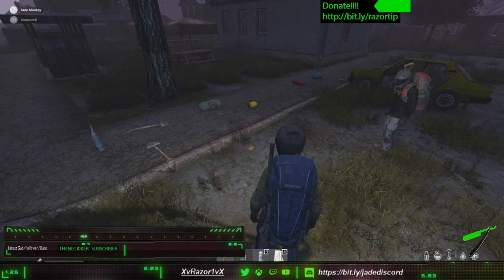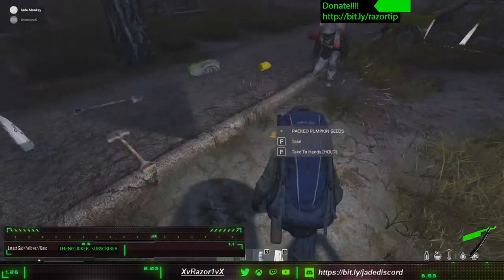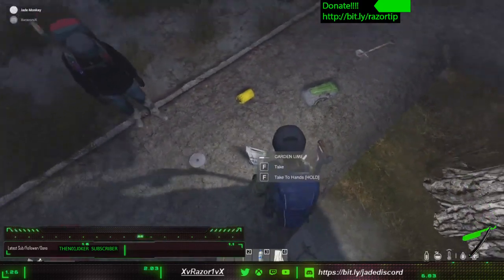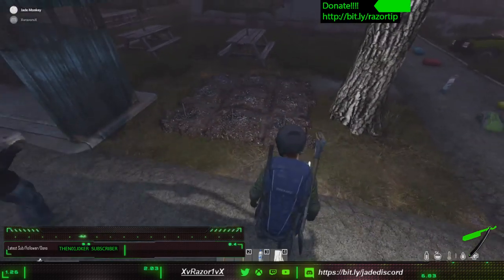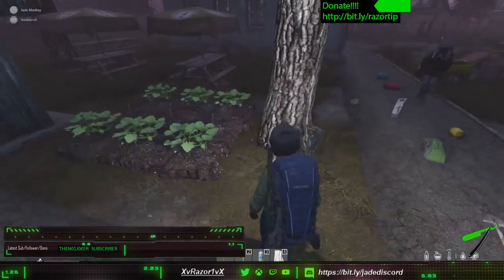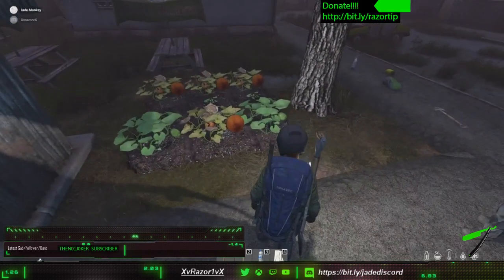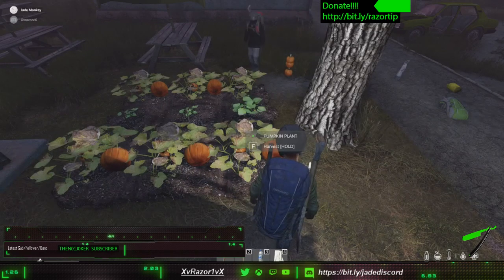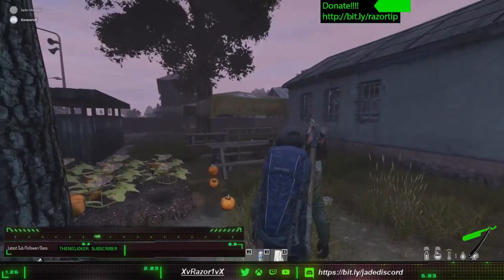Growing Food 🧟‍♂️ DayZ 1.05 Console. (Update) 🎮 PS4 Xbox One PC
Growing Food 🧟‍♂️ DayZ 1.05 Console. (Update) 🎮  PS4 Xbox One PC is a video to show the console community how to grow your own food!!! This is useful for any squad at any base location or area that you take over. This meta in growing food in DayZ 1.05 is a step by step video just to show the console community the process how to grow food. Absorb the knowledge and use it to gain an advantage over other factions in DayZ! If your a SUB or Follower on the channel feel free to come play with me! Welcome to the BoiFriendSquad!!!

All Music during LiveStream is created by Tekno AXE's RoyaltyFreeMusic all links to his YouTube Channel are below! Thanks for all the unique Music TECKNO AXE!